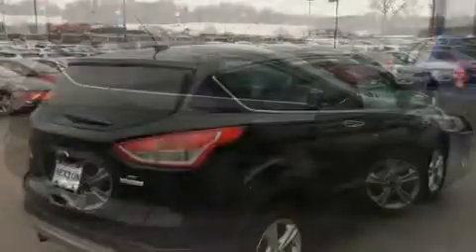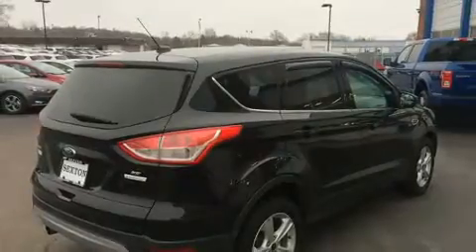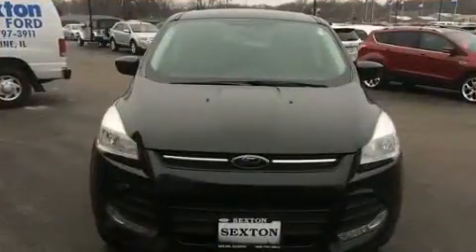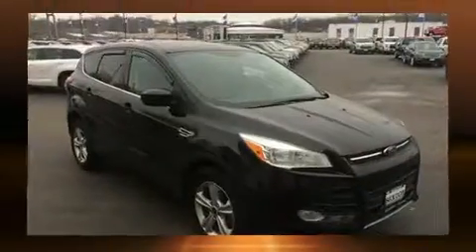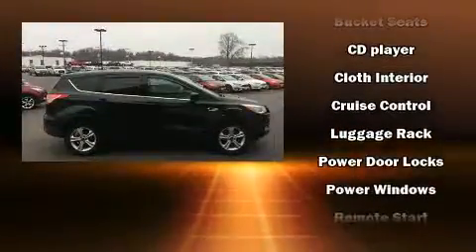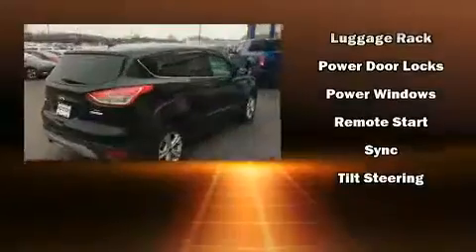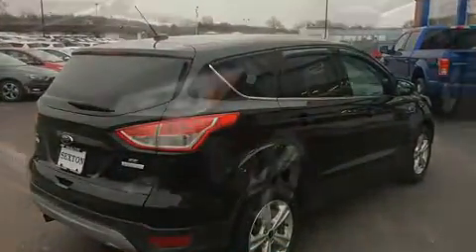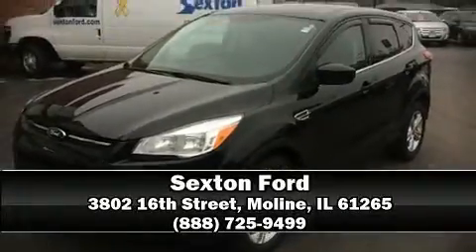2013 Ford Escape SE in Moline, IL 61265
Sexton Ford
3802 16th Street

You can expect a lot from the 2013 Ford Escape. Smooth gearshifts are achieved thanks to the efficient 4 cylinder engine, providing a spirited, yet composed ride and drive. The engine breathes better thanks to a turbocharger, improving both performance and economy. A wealth of standard features means that you no longer have to sacrifice. Such as remote keyless entry, adjustable headrests in all seating positions, air conditioning, telescoping steering wheel, power door mirrors, power windows, cruise control, and a split folding rear seat. Ford also prioritized safety and security by including: dual front impact airbags with occupant sensing airbag, head curtain airbags, traction control, brake assist, ignition disabling, and 4 wheel disc brakes with ABS. For added security, dynamic Stability Control supplements the drivetrain. Our sales reps are extremely helpful & knowledgeable. They'll work with you to find the right vehicle at a price you can afford.